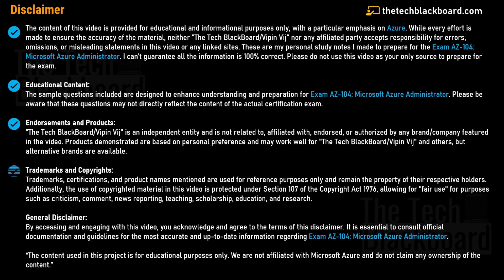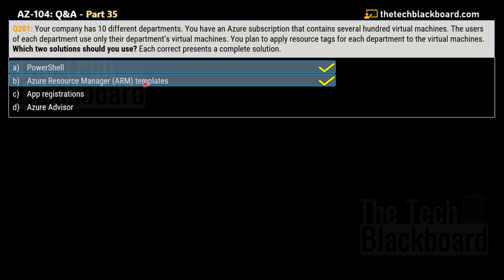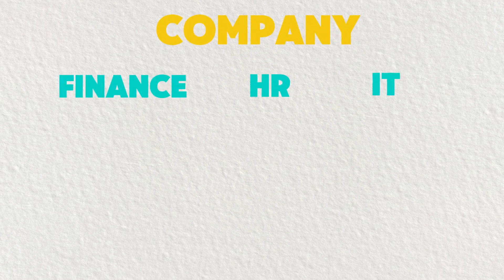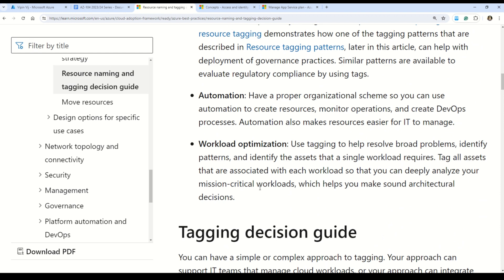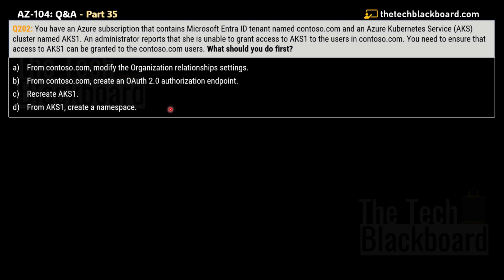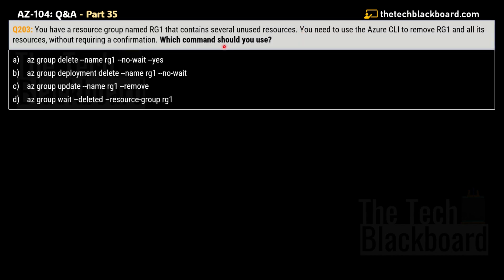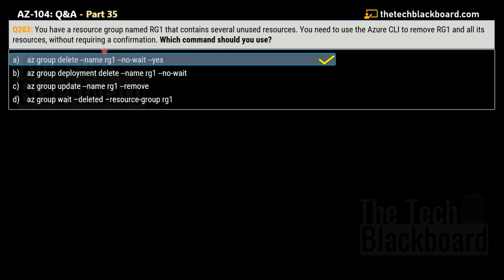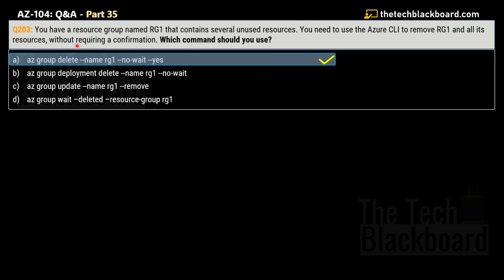EP35: Master the AZ-104 Exam! Sample Questions, Key Concepts, & Expert Tip | 2025